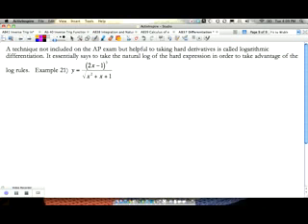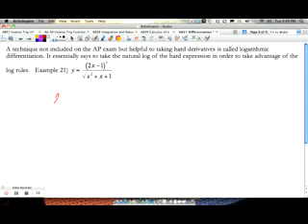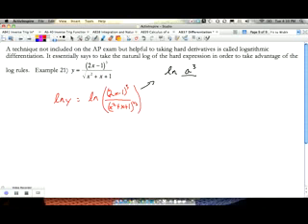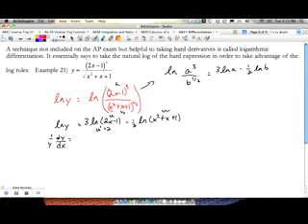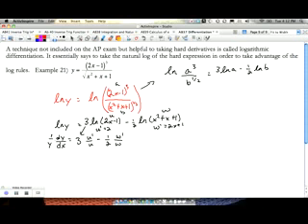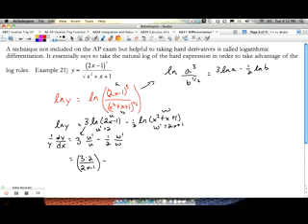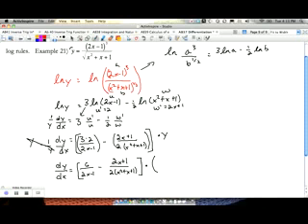AB 37 Diff and Ln PART5